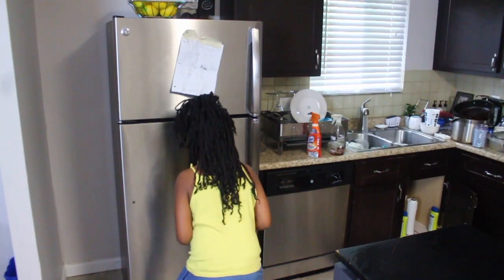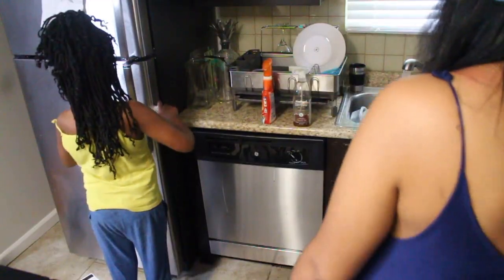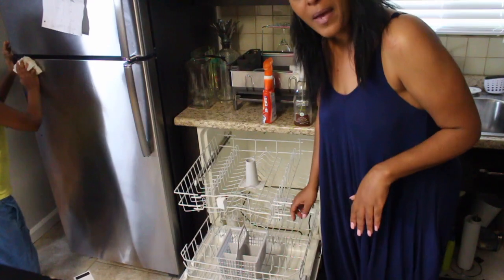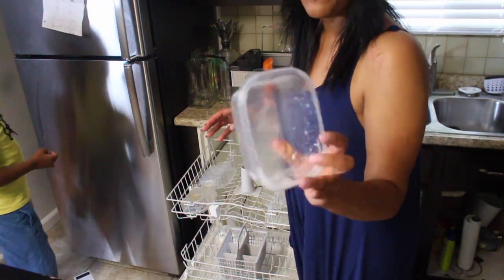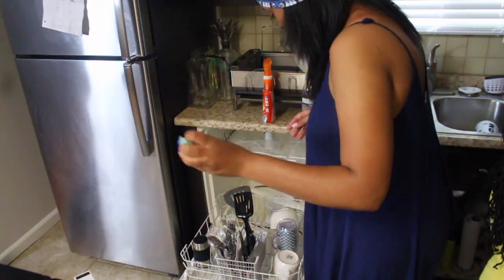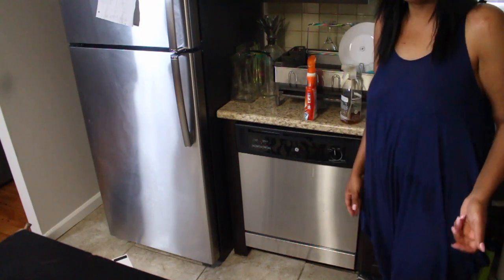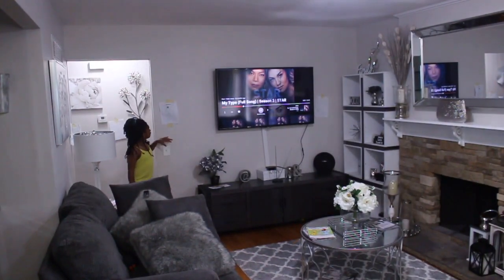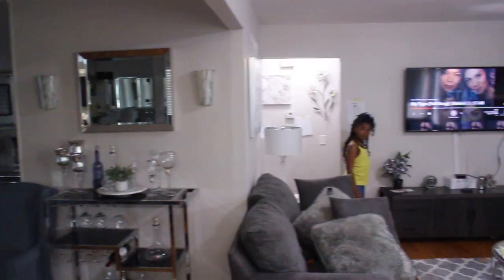Speed Clean With Me Kitchen|&LivingRoom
MAKE SURE TO SWITCH TO 1080 HD

Become a Beautiful Face And
XOXO, Charnell Lanay

♥♡ New videos uploaded every Monday,Wednesday And  Fridays ♡

2200 N Hwy 67 #2575

You Are Beautiful…Never Think Otherwise! XoXo

FAQ
Where did you get your nightstands?~ZGallerie

Where did your White And Gray Bookcase from?

Where did you get your chrome Olander Etagere Bookcase book case from?

Where did you get your Tv Stand Console?

Where did you get your bar cart from?

What camera do you use to vlog with?~Cannon mark g7x ii
and Sony 5100

What camera you use for your clean with me
Cannon t5i and Cannon 80D

IF YOU ARE A COMPANY/BUSINESS AND YOU WOULD LIKE FOR ME WORK WITH YOU... PLEASE DO NOT HESITATE IN CONTACTING ME AT
♥Music

All music is for entertainment only!
Speed Clean With Me Kitchen And LivingRoom